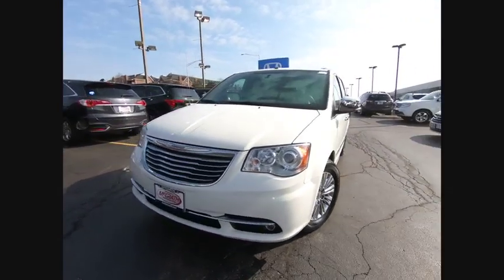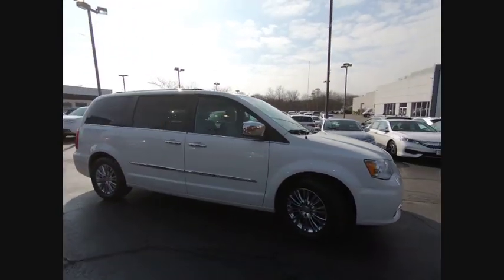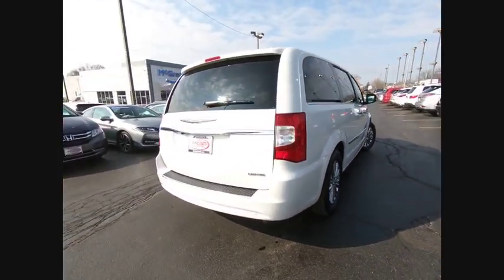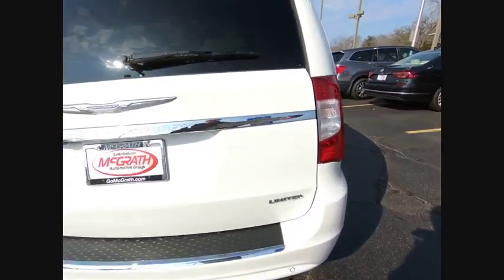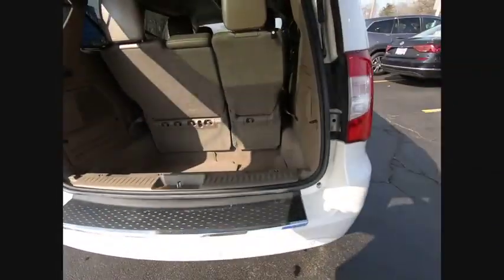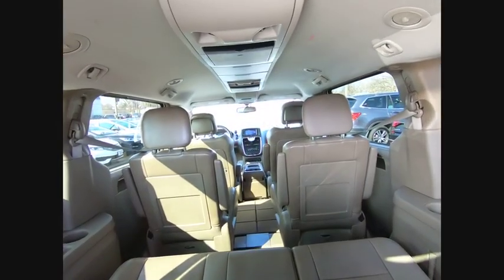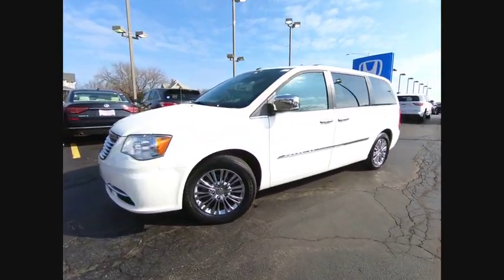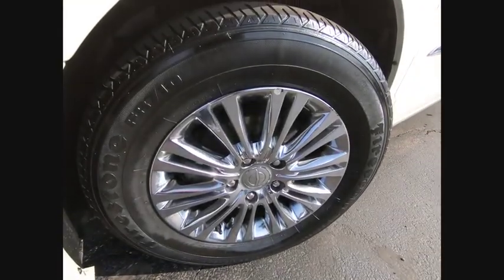2011 Chrysler Town & Country St Charles IL S4396B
2011 Chrysler Town & Country Limited